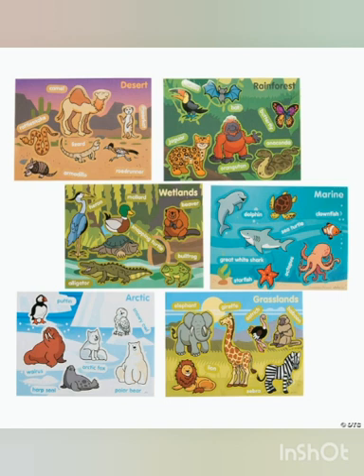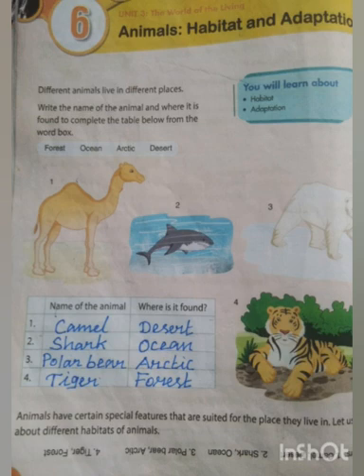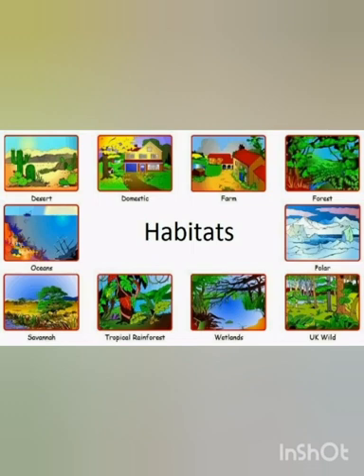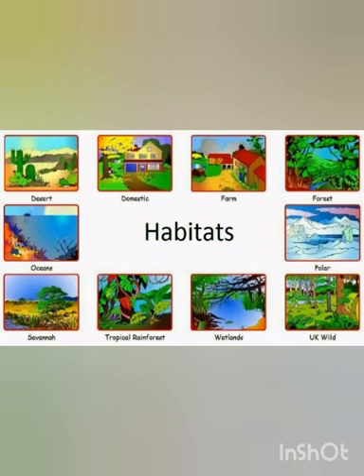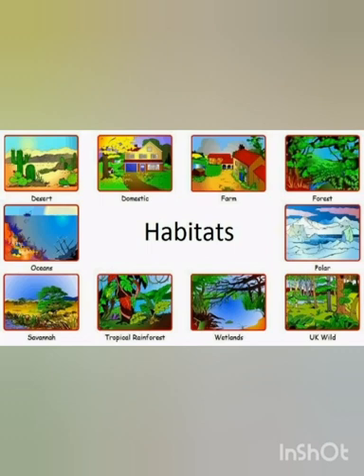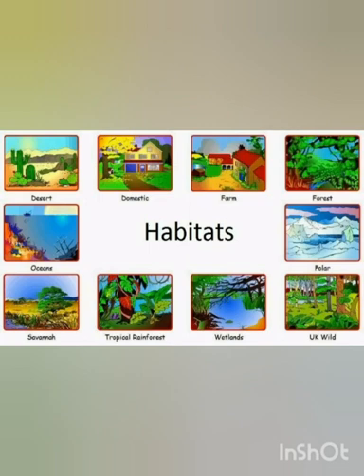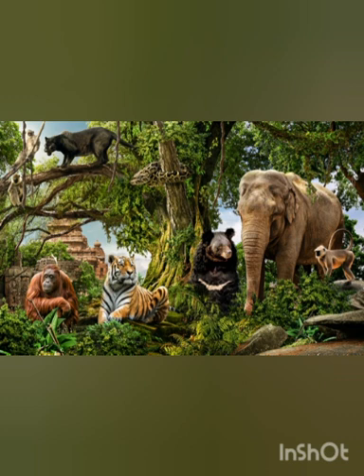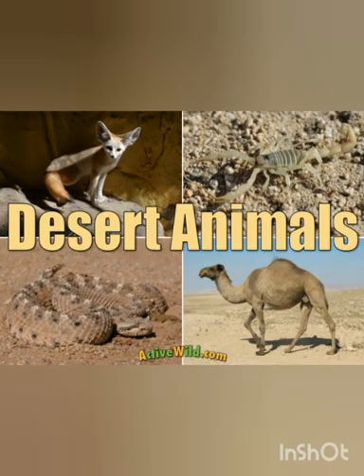SRI PARASAKTHI VIDYALAYA CBSE